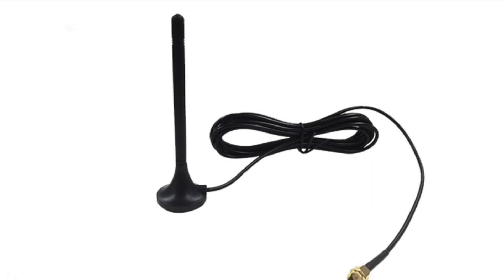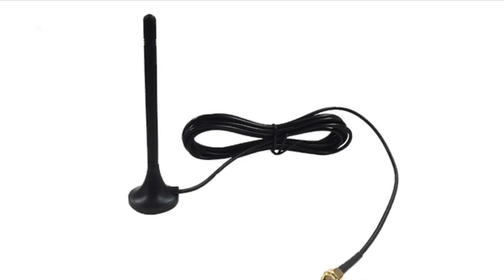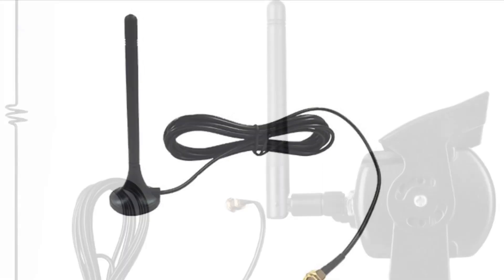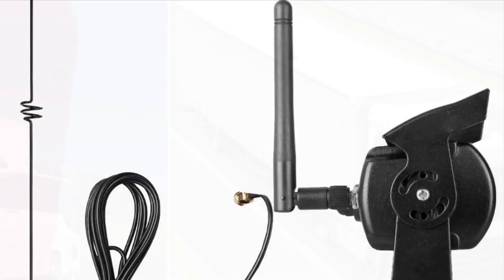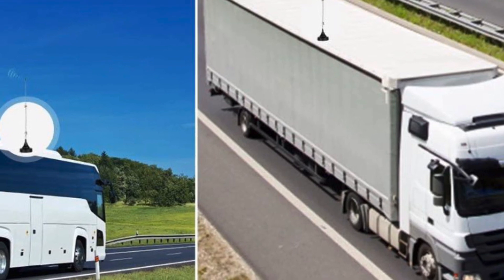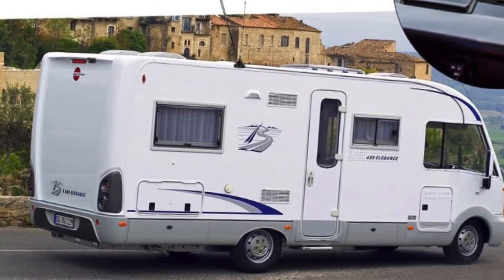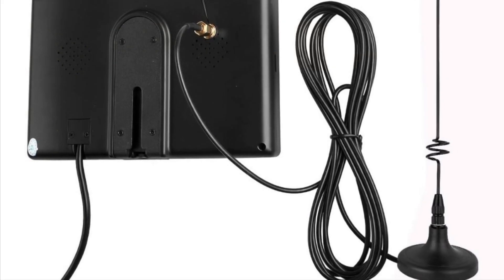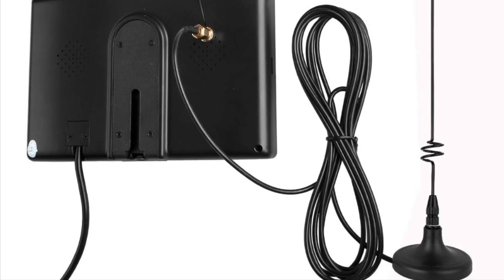Antenna Extension for a Backup Camera from Tadibrothers